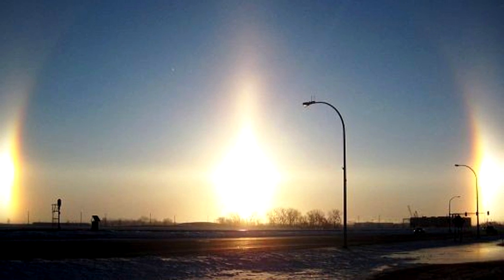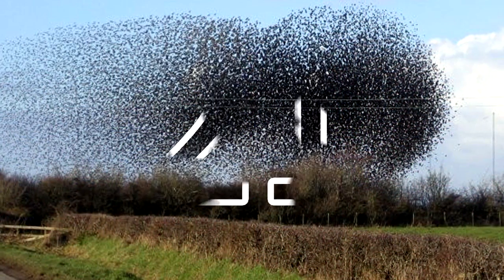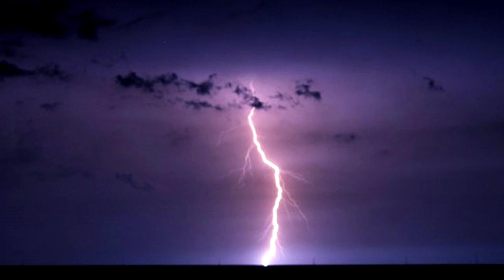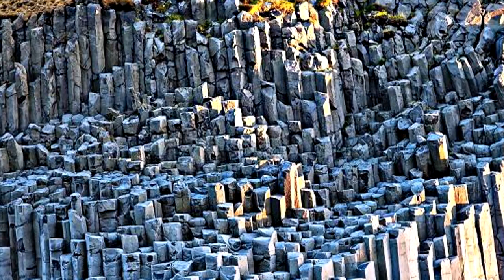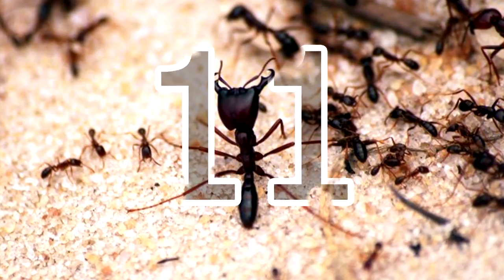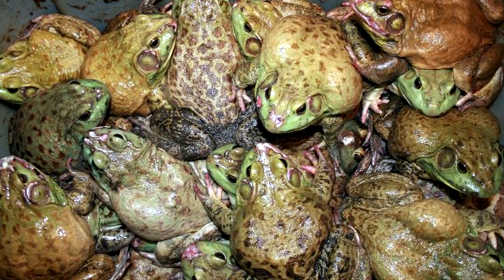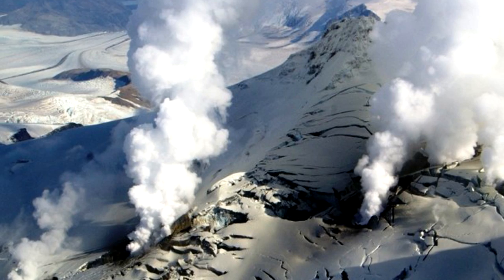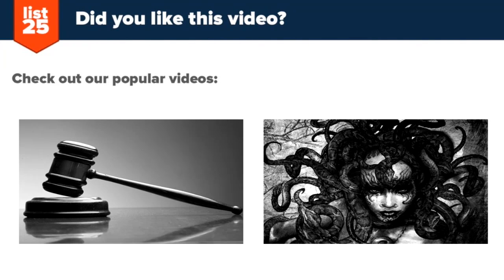25 Bizarre Natural Phenomenon That Actually Occur On Earth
You might have heard that mother nature is bizarre, but you might not realize, how bizarre she can actually be. From an everlasting storm to a lake that kills and mummifies animals, check out these 25 bizarre natural phenomenon that actually occur on earth.

Preview:

Sun dogs
Underwater crop circles
Great blue hole
Christmas Island red crab migration
Black sun
Giant crystals
Spider web blankets
Catatumbo lightning
Grand prismatic spring
Moeraki boulders
Basalt columns
Danxia landforms
Bioluminescence
Sardine run
Ant mill
Living rock
Lenticular clouds
Rain of animals
Mummifying lake
Rainbow eucalyptus
Ice storm
Snow chimney
Fire whirl
Running rocks
Pororoca wave